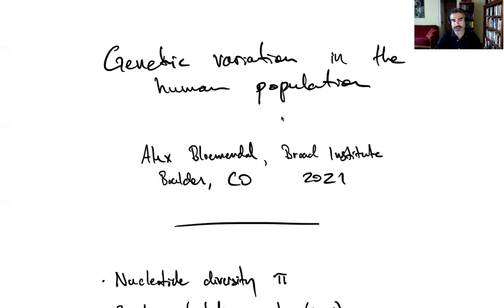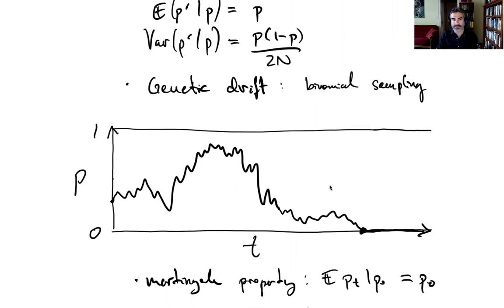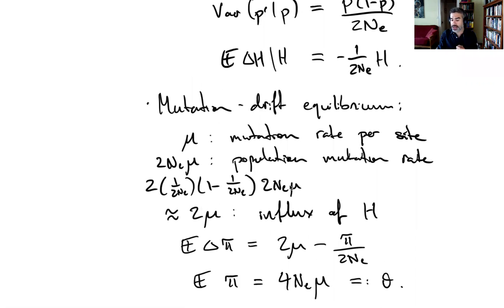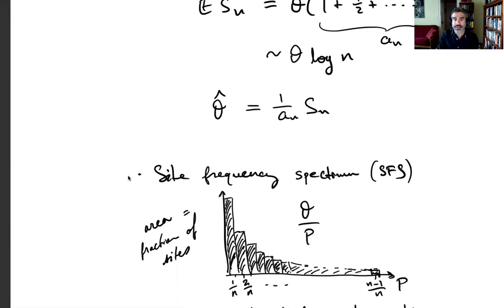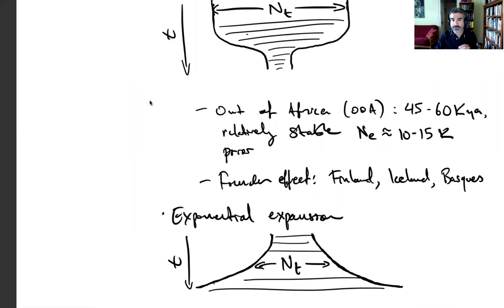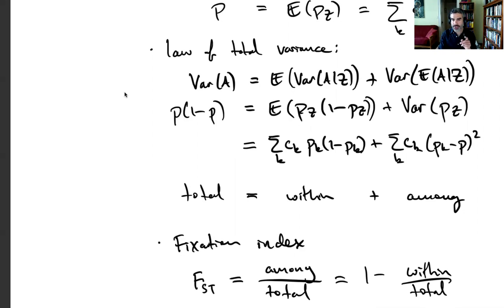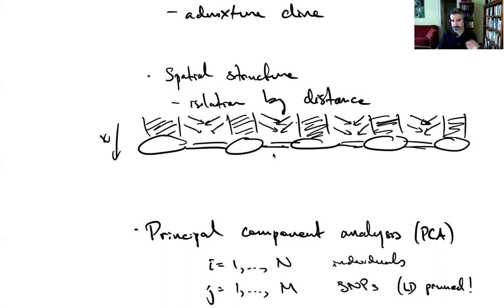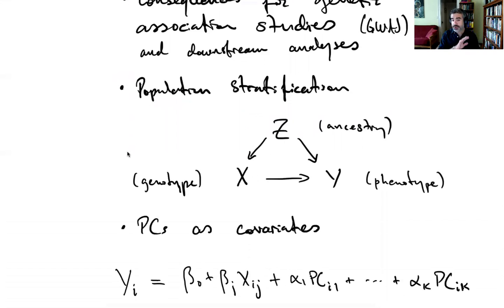Introduction to Population Genetics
Basic concepts in population genetics, including nucleotide diversity, random genetic drift, effective population size, coalescent theory, time to common ancestor, site frequency spectrum, linkage disequilibrium, and principal components analysis.